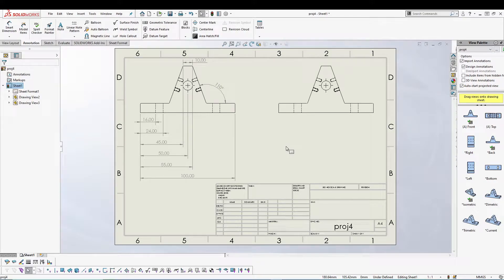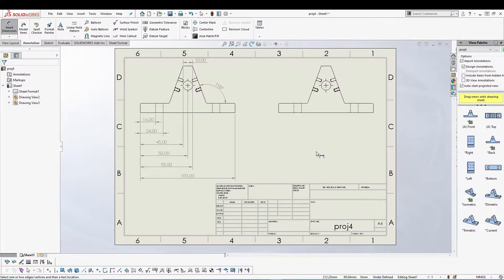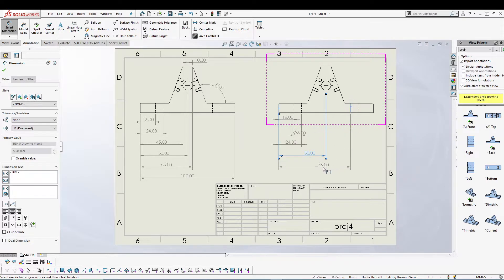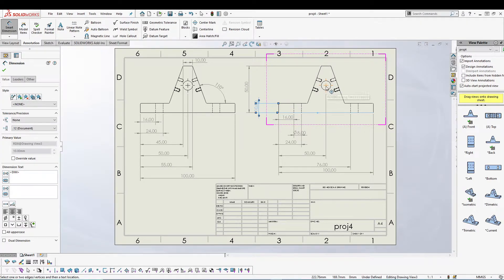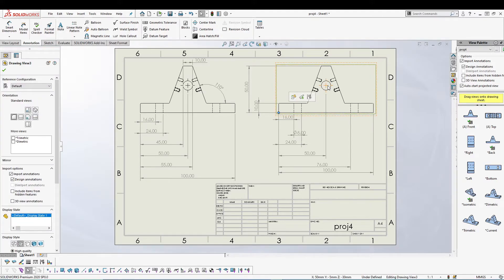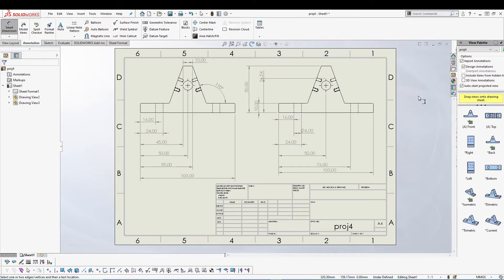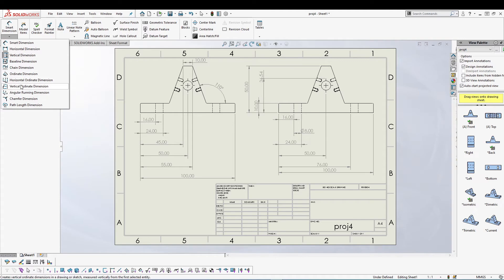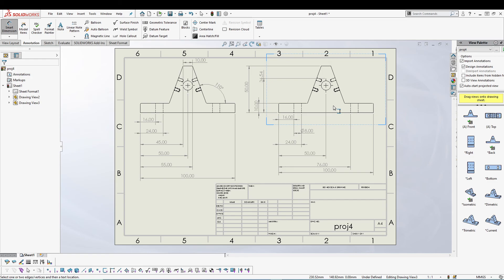SOLIDWORKS - Horizontal & Vertical Dimension | EP - 22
Products I use day to day: